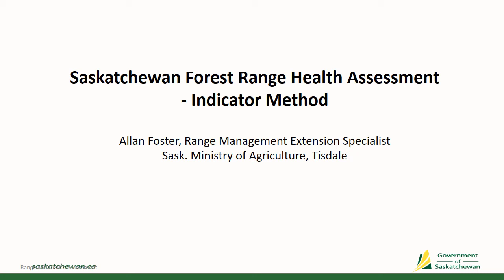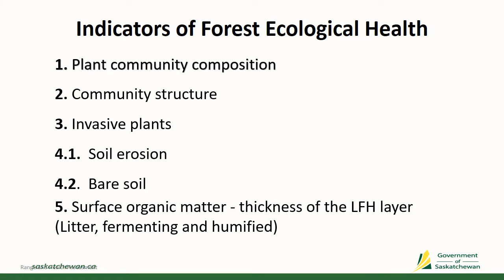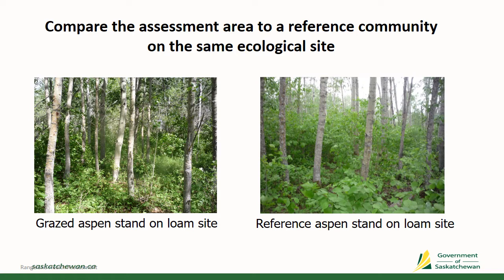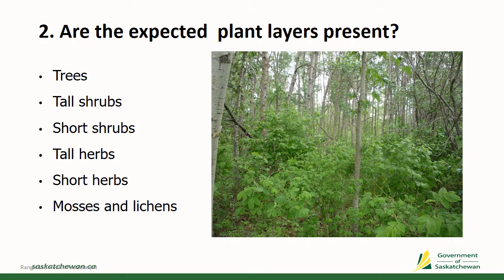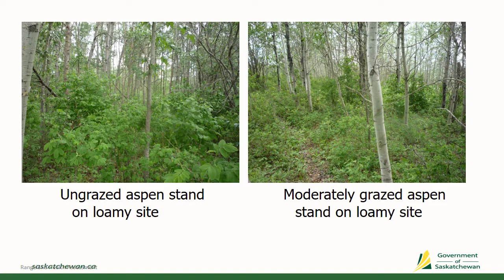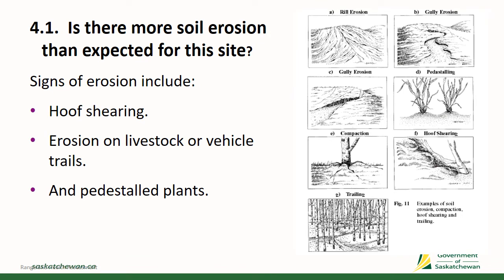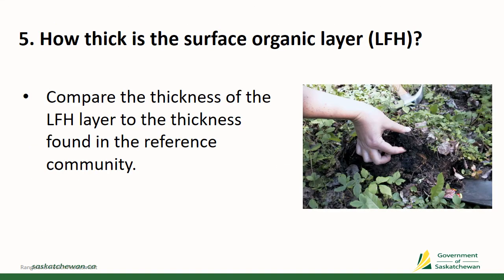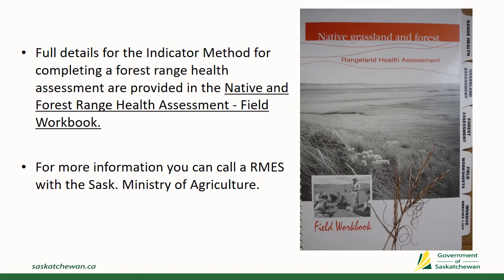NPAW: SK Forest Range Health Assessment - Indicator Method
Al Foster from the Saskatchewan Ministry of Agriculture will
demonstrate how to complete a forest health assessment.